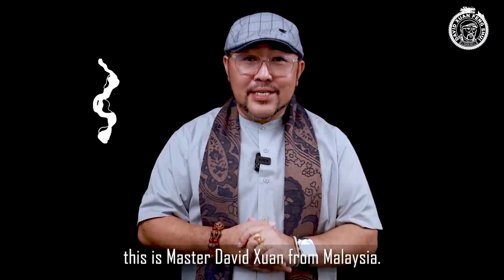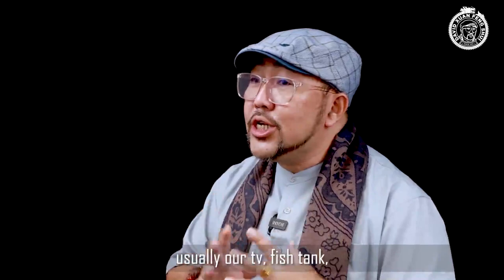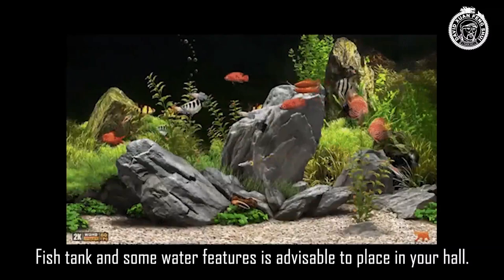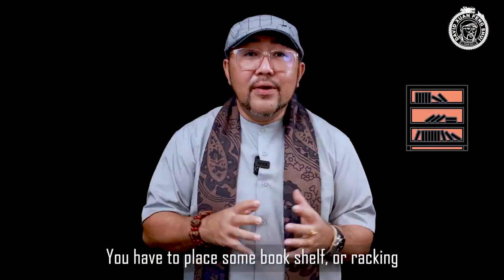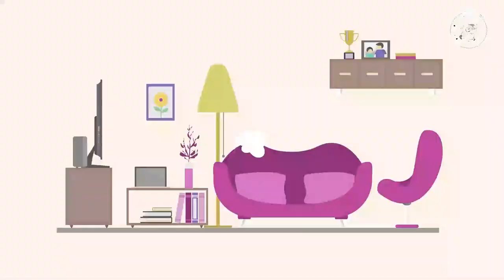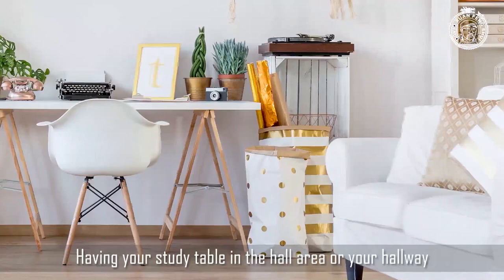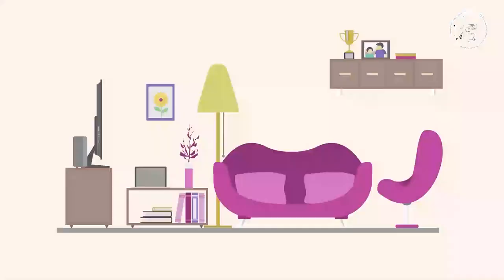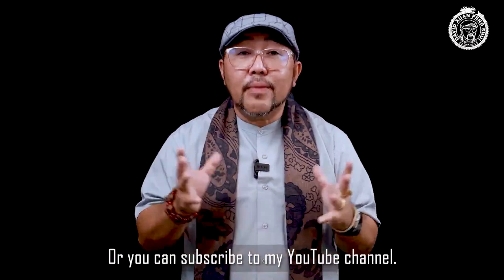Hall and living room feng shui ep. 3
Video from David Xuan 林炫宏